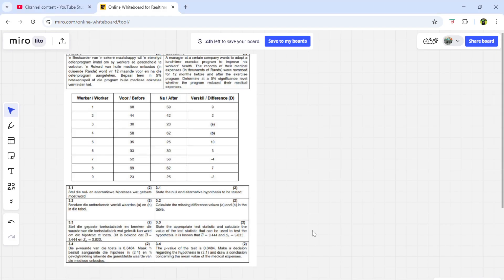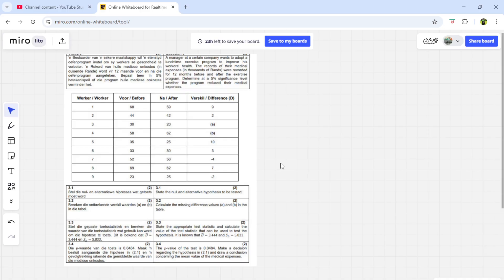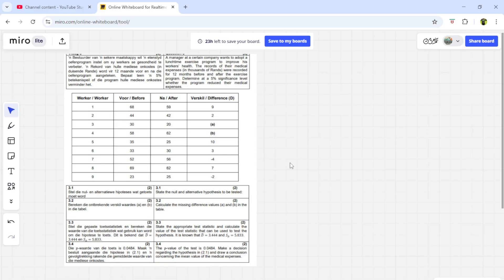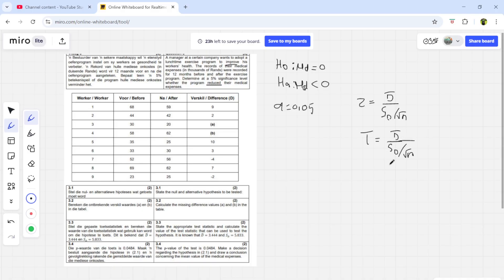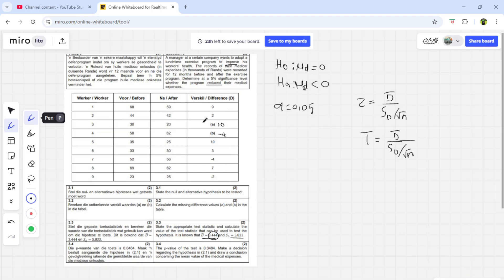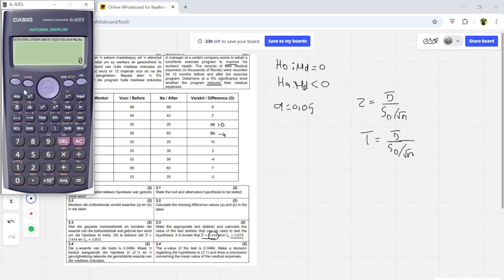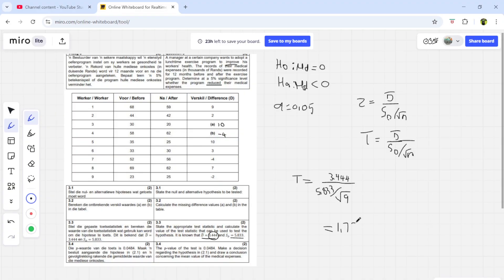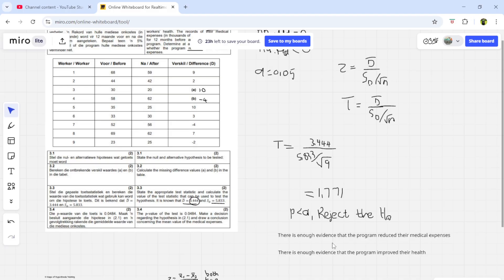Study Unit 3| Hypothesis Testing| Part 3| 2 dependent populations| NWU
Welcome to Easy Stats Tutoring! In this video, we’ll guide you through the basics of hypothesis testing for a single population, helping you understand the logic, steps, and formulas behind this powerful statistical tool.

You’ll learn: ✅ What a hypothesis test is and why it’s important
✅ How to set up null (H₀) and alternative (H₁) hypotheses
✅ The difference between one-tailed and two-tailed tests
✅ How to calculate the test statistic and make a decision
✅ Real examples, clear steps, and visuals for easy learning!

Whether you're dealing with population means, proportions, or just trying to pass your stats course — this video makes it all EASY!